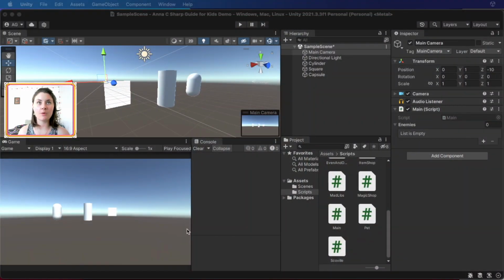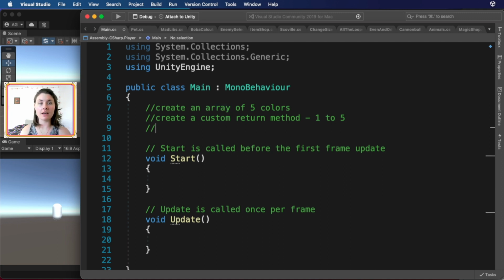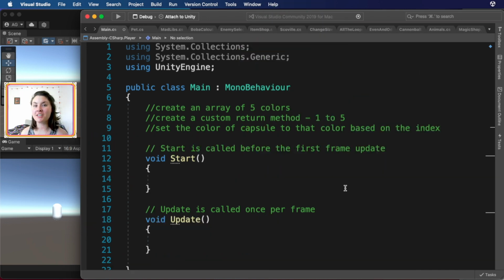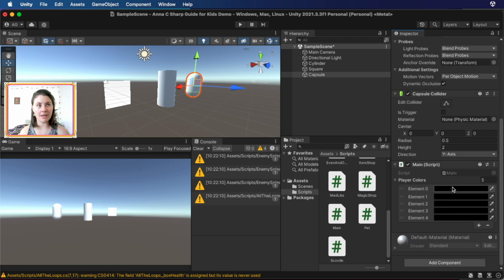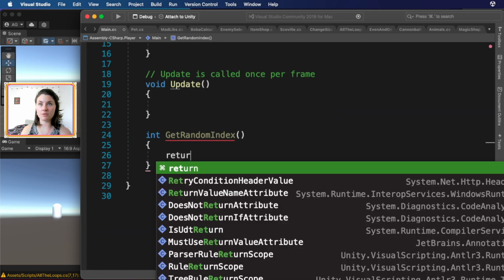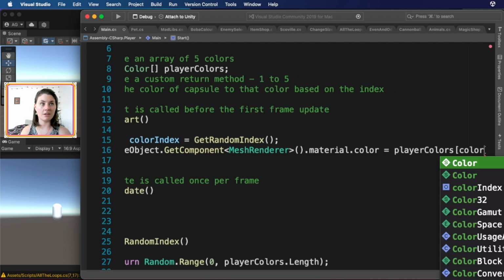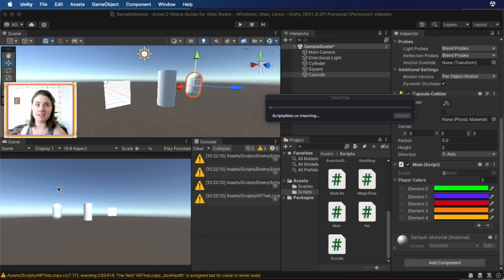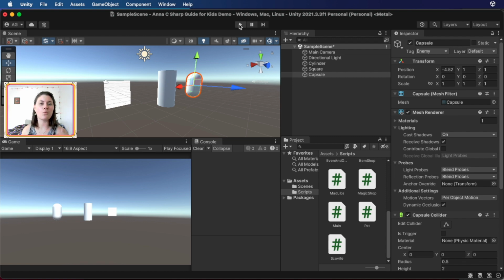Methods #5 Team Colors Challenge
Congratulations, you've made it to the final challenge in our Methods section of the C# programming tutorial series! In this video, we'll be tackling a super easy challenge that involves creating an array of player colors and randomly assigning a player to a specific color.

First we'll set you up for the challenge, and we'll give you an opportunity to pause the video and try out the code yourself. Then, we'll guide you step-by-step through the process of writing a C# method that creates an array of player colors and randomly assigns a player to a specific color.

So, if you're ready to take on this super easy challenge and learn how to use arrays and randomization to assign player colors in C#, join us for this video.

0:00 - Set Up Challenge
1:18 - PAUSE
1:23 - A solution
3:20 - Testing the solution